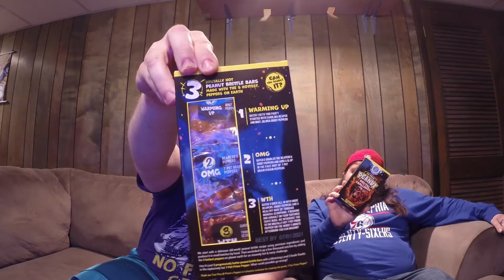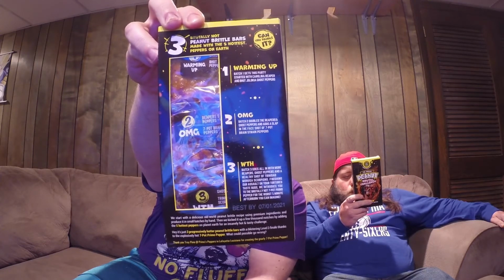Peanut Brutal Challenge FAIL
In this failure of a video, we attempt the Peanut Brutal Challenge. We do our best, but this stuff is no joke. Watch the video to see how far we get and how much pain it causes!